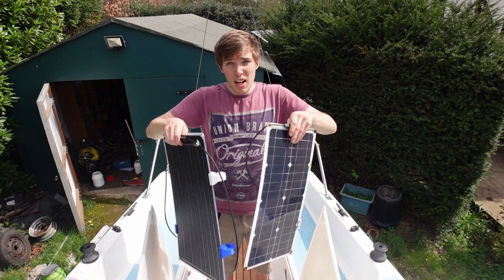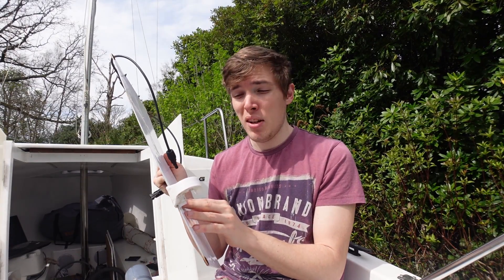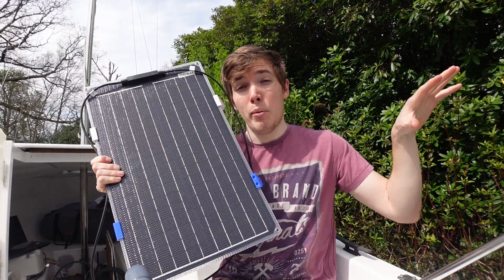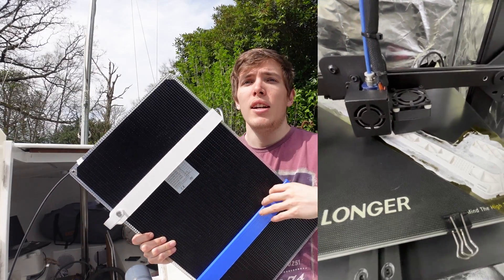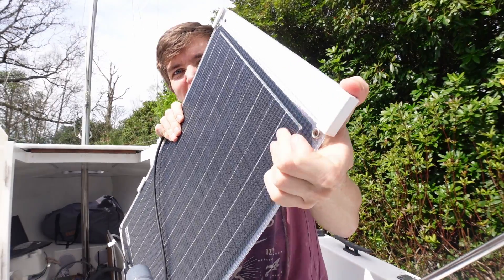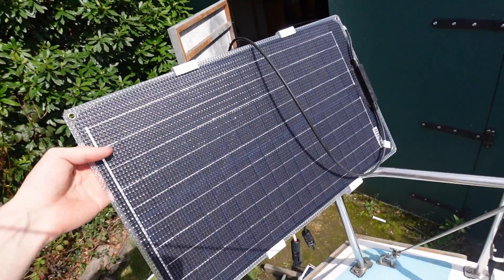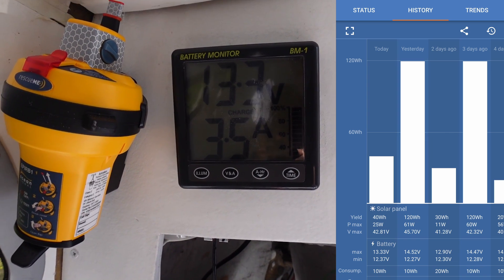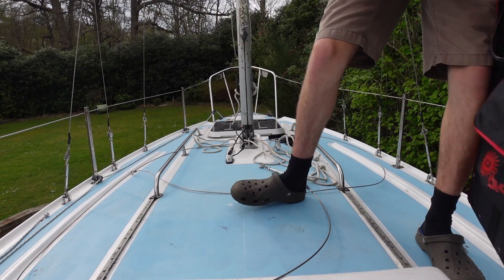BEST SOLAR SETUP ON A SMALL SAILBOAT! Ep.93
From 40w to 60w is a big difference and with the tilting of the panels I can get around 300wh on a nice day. The solar blanket is a nice upgrade too!